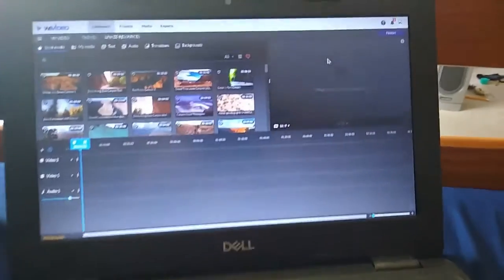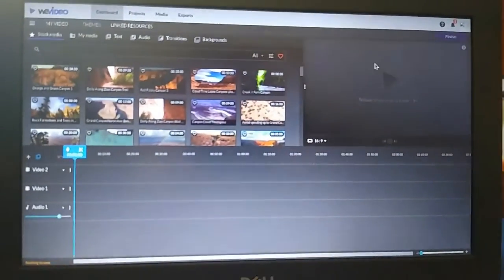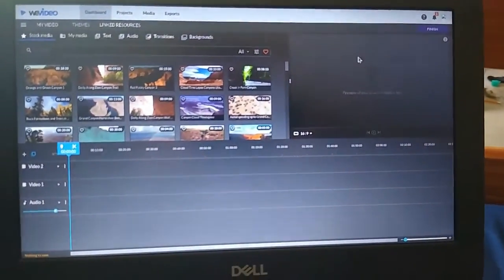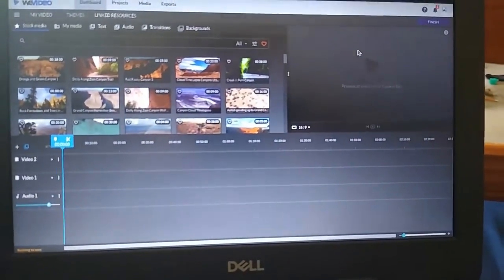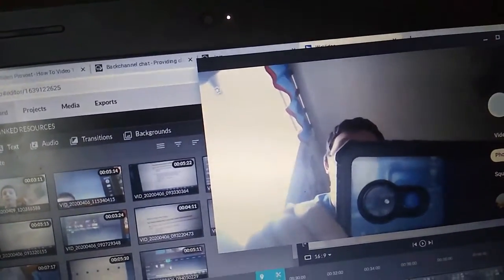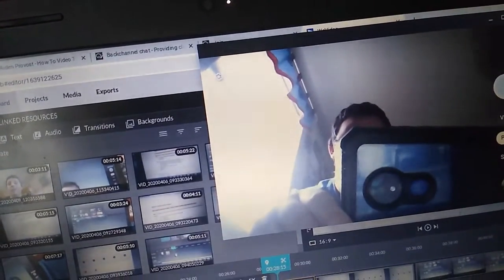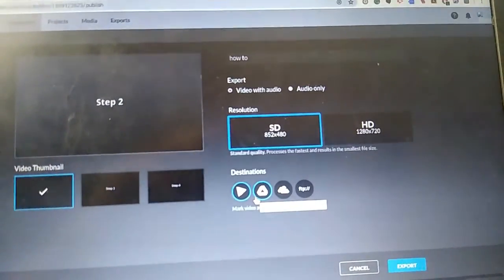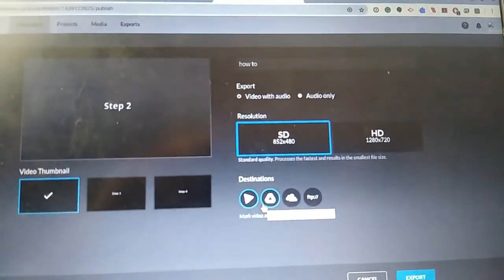How to Make MM Videos from home